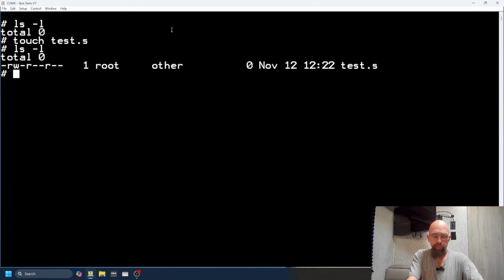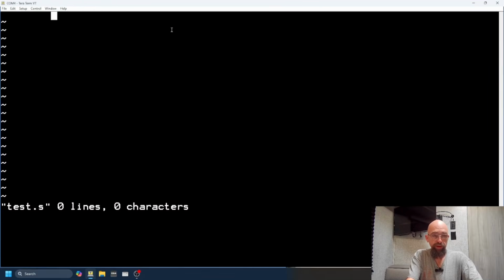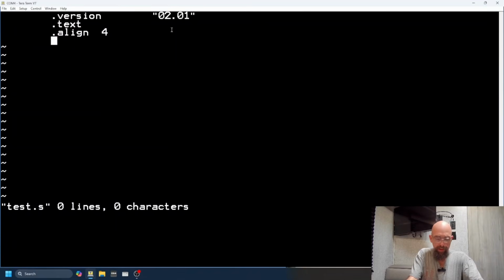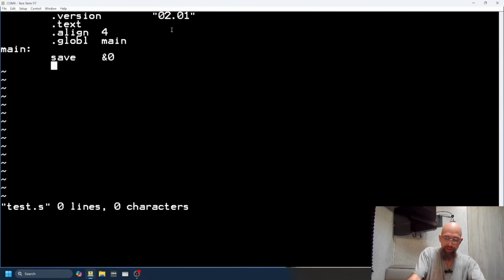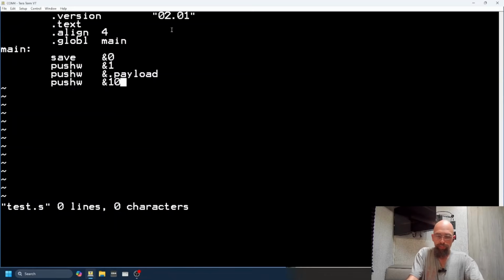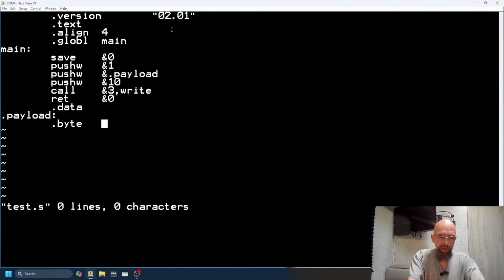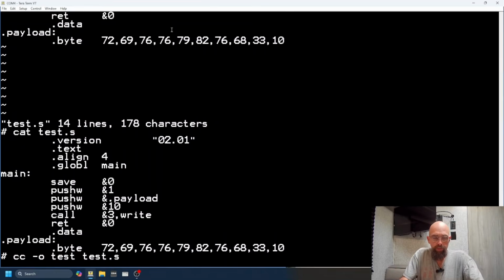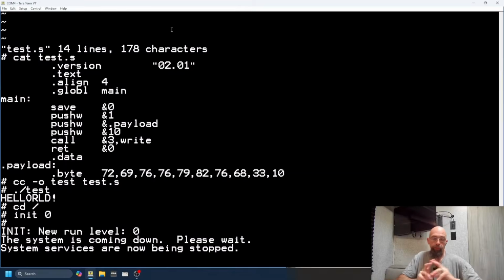AT&T 3B2s Assemble!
Last week, we repaired some MFM hard drives for our 3B2s, so this week, I wanted to demo how to write and assemble some code for the Western Electric 32100 CPU.